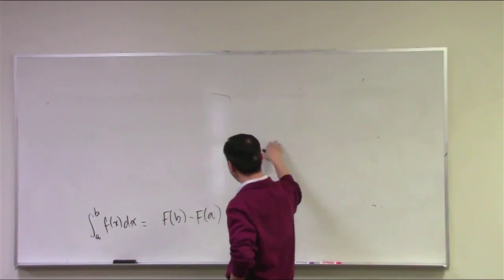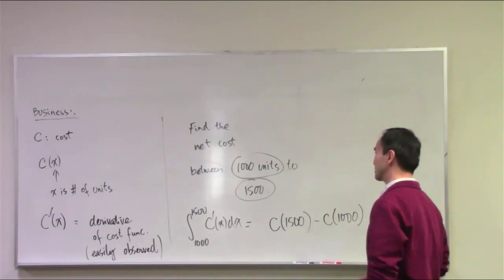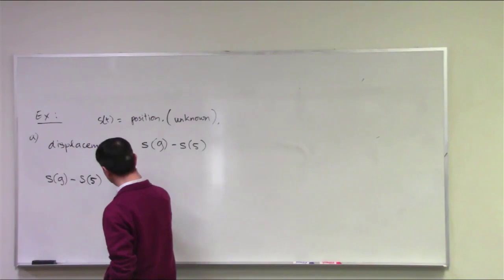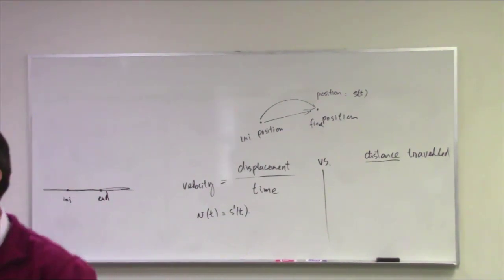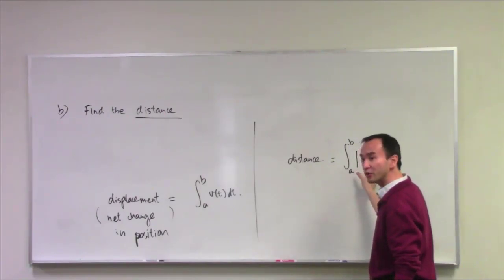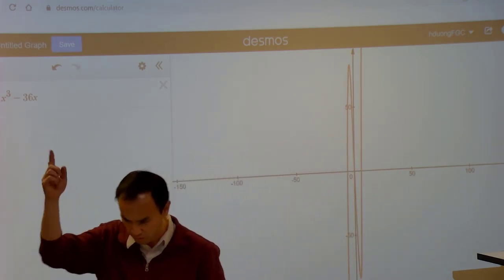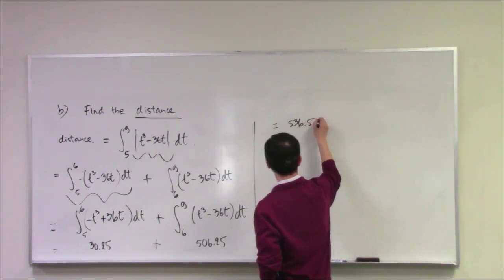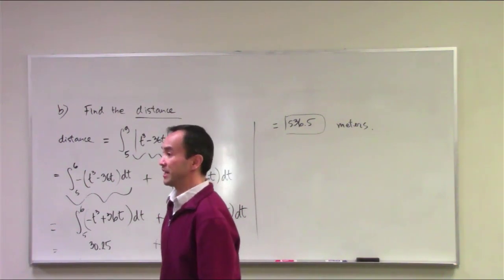002_A006: Net Change Theorem and Applications